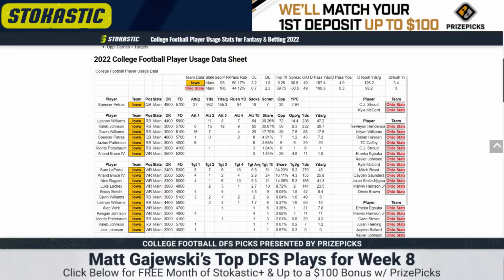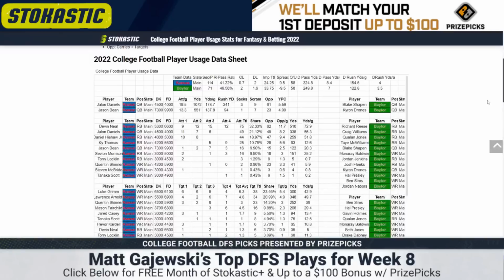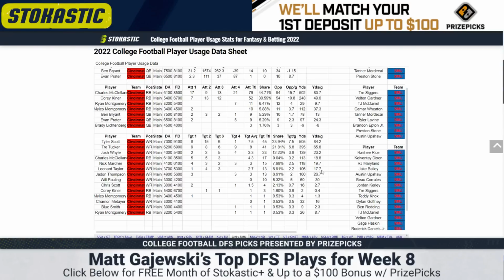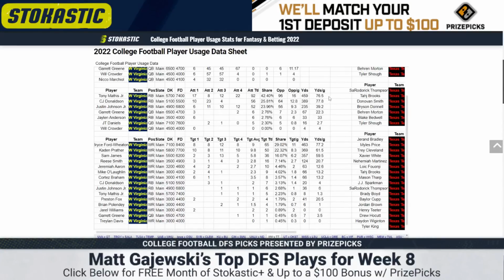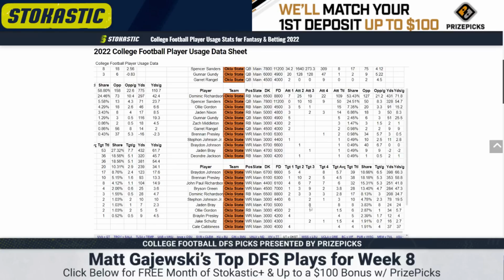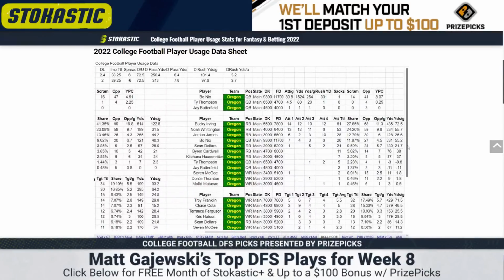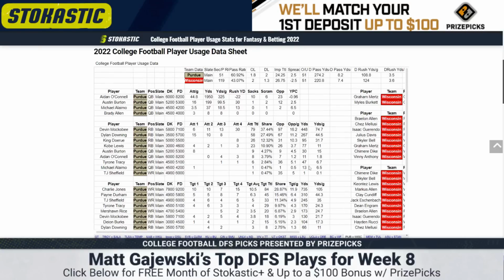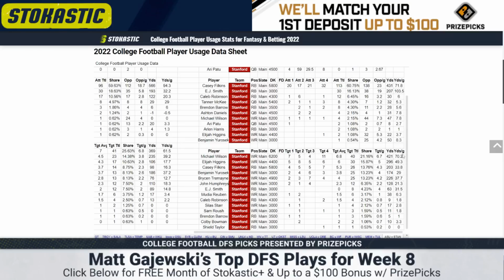CFB DFS Picks Week 8 (Saturday 10/22/22)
The best Week 8 CFB DFS picks today for Saturday (10/22/22) DraftKings and FanDuel NCAAF lineups using expert computer CFB DFS projections and game simulations.

Get ONE FREE MONTH of Stokastic+ Platinum and up to a $100 deposit match bonus with PrizePicks when you sign up and make a deposit at PrizePicks

BetMGM NO-BRAINER! Make a $10 pregame moneyline bet and WIN $200 if Any NHL Team Scores a Goal